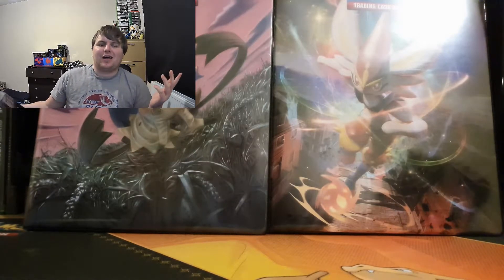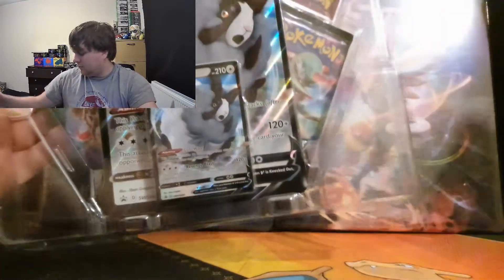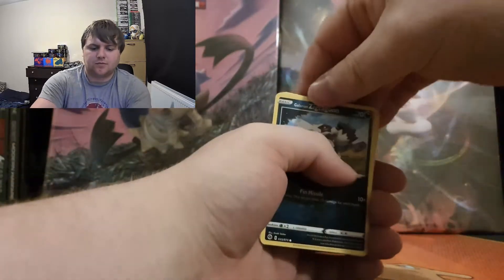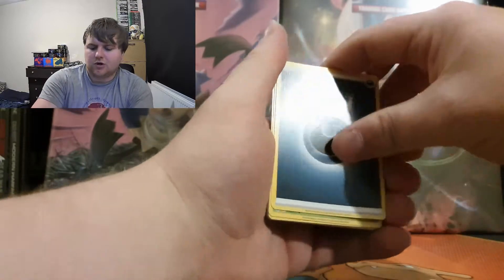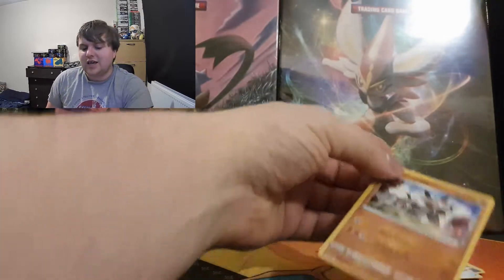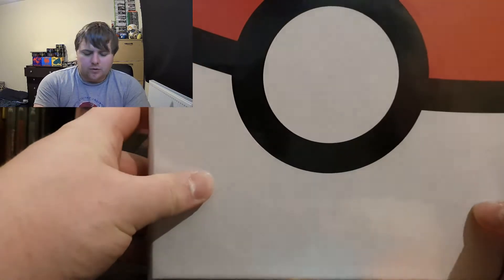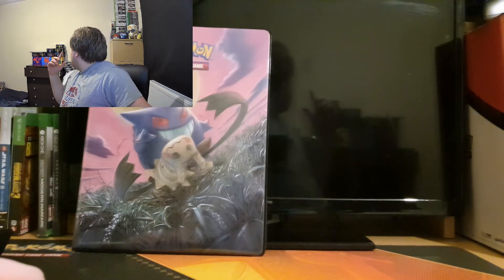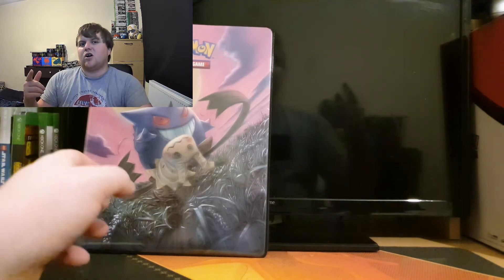here comes champions path we opening a dubwool v box did we get amazing pull or rubbish pulls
hello everyone we have champions path i hope you enjoy this video

join the slayer family if your new and sub